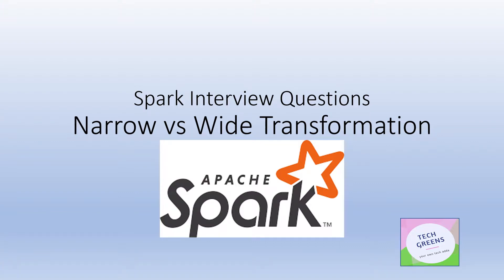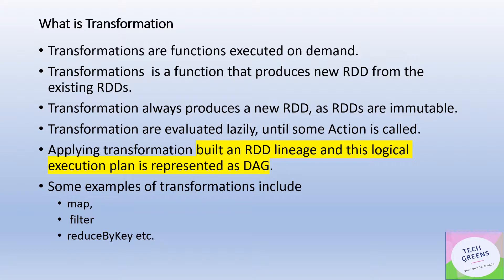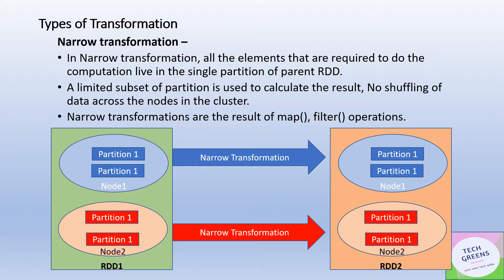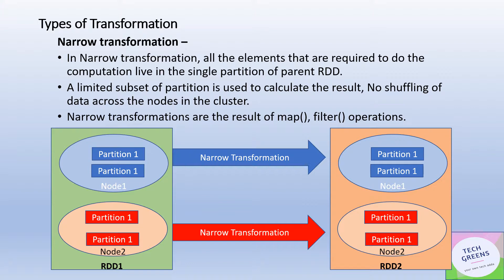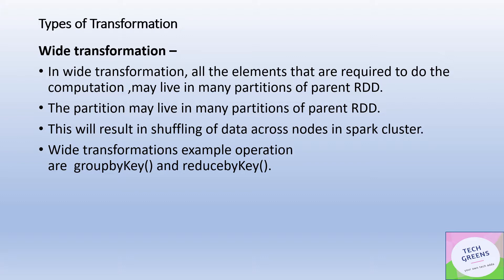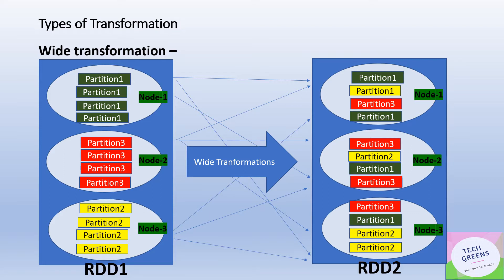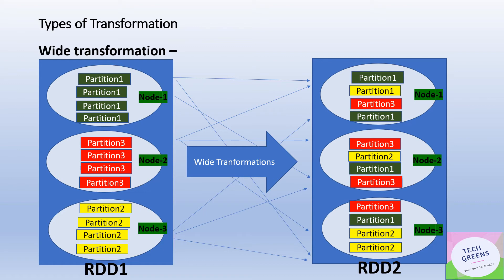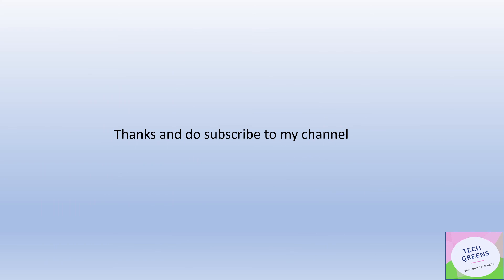Wide vs Narrow Transformation | Spark Tutorial | Interview Question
Narrow Wide Spark Internal: In this video , We have discussed in detail about the Spark - Wide and Narrow transformation.